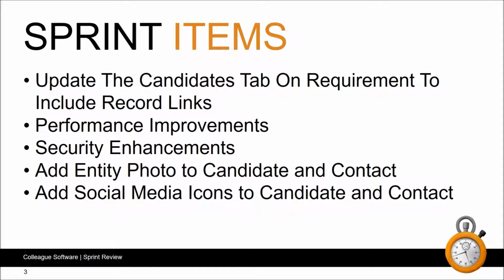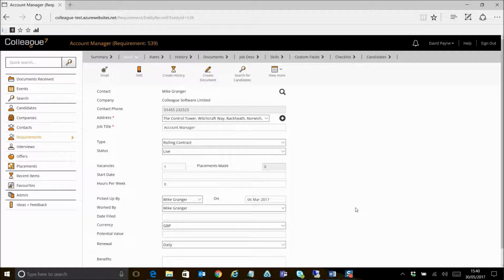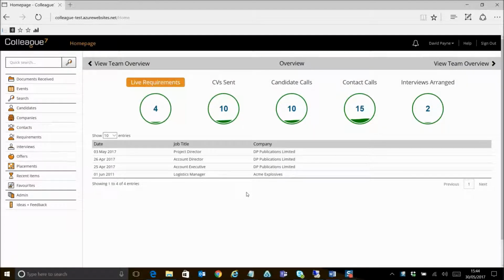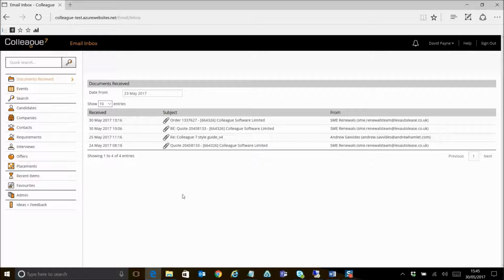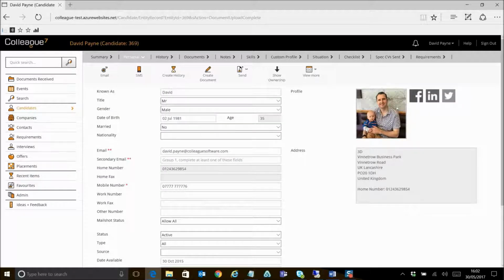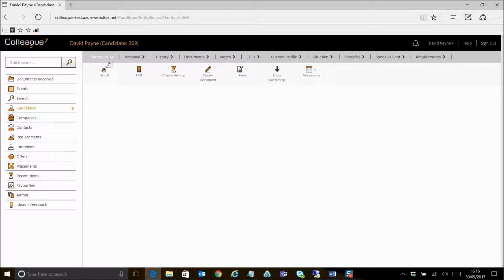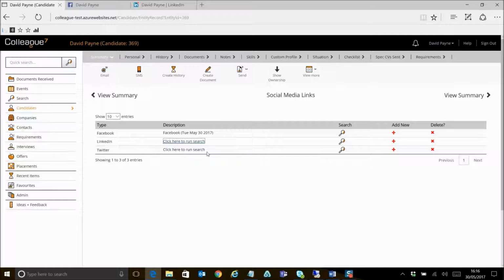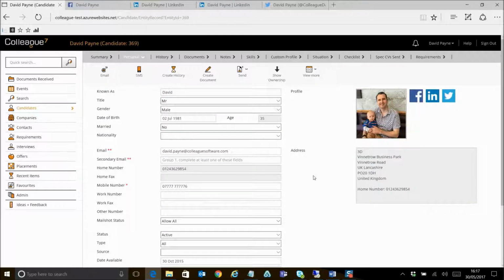Colleague 7 - Sprint Review - 17.05.02